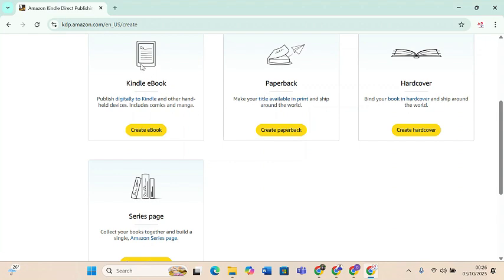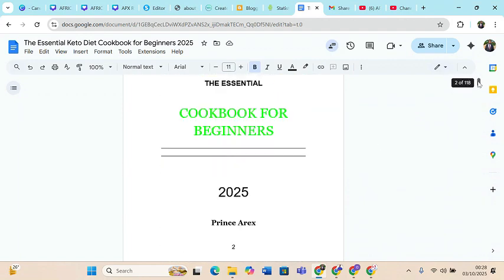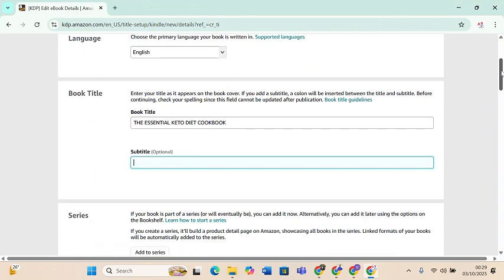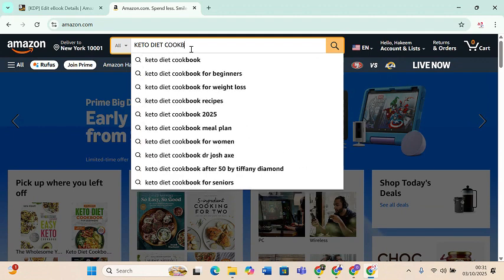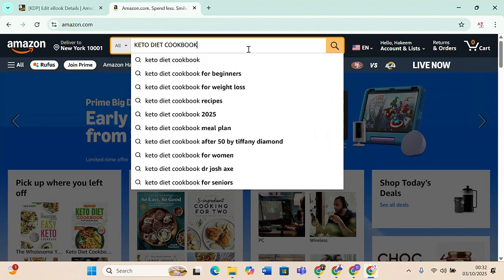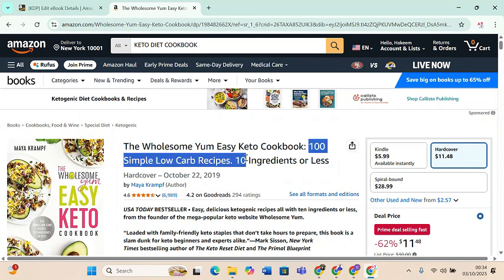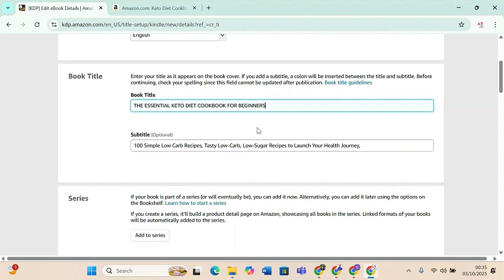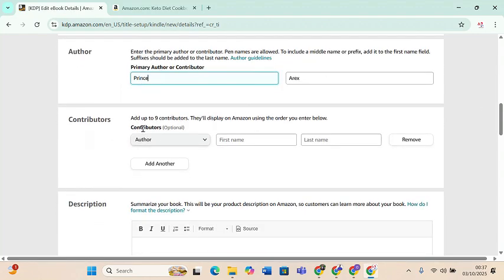PUBLISHING ON AMAZON KDP STEP BY STEP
If you’ve ever wanted to become a published author and make money selling books online, this is where your journey begins. In this video, I’ll show you step by step how to publish on Amazon KDP (Kindle Direct Publishing) so you can start turning your writing into income.

This is Part 1 of the series, where we’ll focus on the basics and first steps you must take before your book goes live on Amazon.

In this tutorial, you’ll learn how to:

How to put the Title

Sub-title

💡 Don’t forget to LIKE, COMMENT, and SUBSCRIBE so you won’t miss the next videos in this KDP publishing series where I’ll show you how to upload, price, and market your book to get more sales.